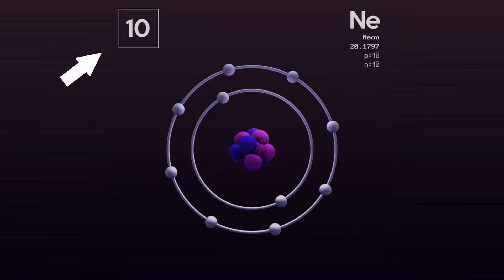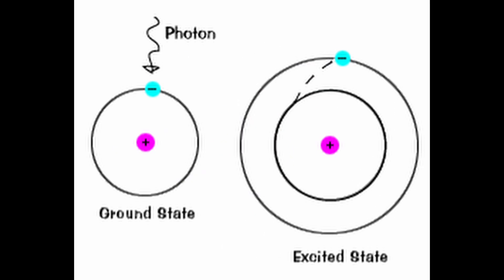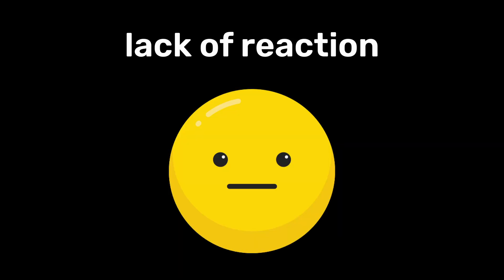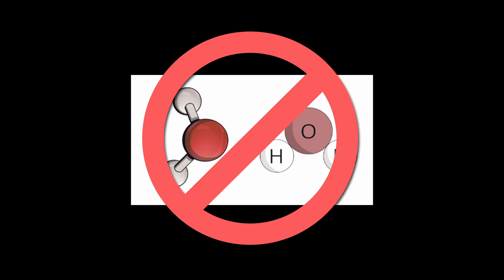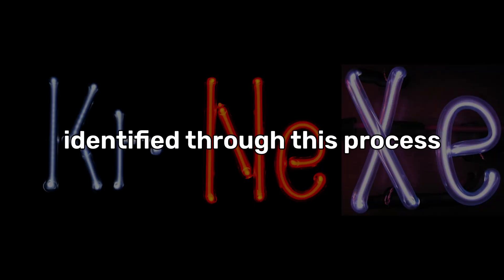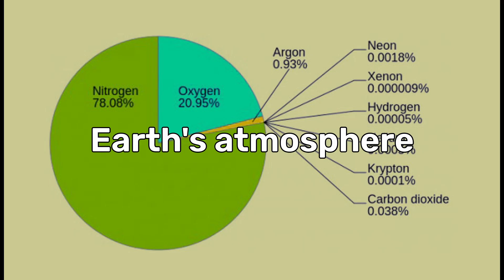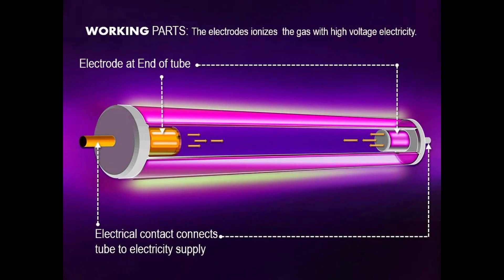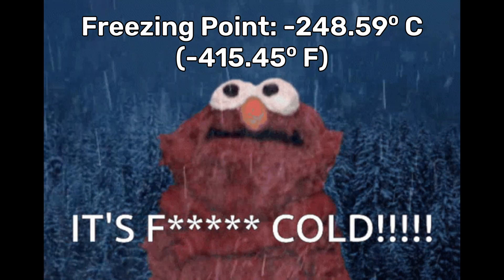Neon in 100 Seconds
Hey hey! Quick video summary about tenth element on periodic table Neon. New episode in series where I am giving a quick summary of every element on the periodic table.

00:00 - Properties of Element
00:49 - Discovery of Element
01:08 - Where we get it today
01:28 - Modern Uses